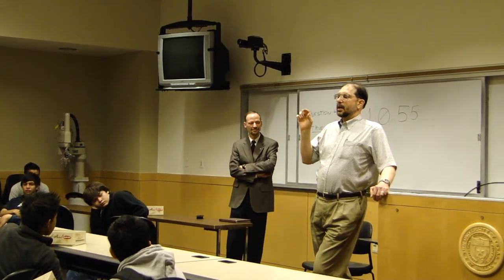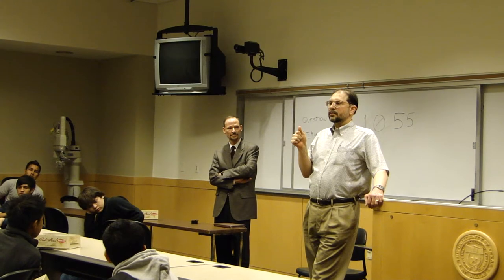Russell Hulse at E2 Braniacs 2011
Nobel laureate Russell Hulse spoke to the E2 Braniacs math competition participants during lunch. Sixth graders and Middle schoolers from the Dallas-area school districts participated the event on May 7, 2011 at UTDallas. The Electrical Engineering Department at UTDallas provided oversight for the event.

Drs Gil Lee and Jung Lee, UTD Electrical Engineering professors, organized this math competition.